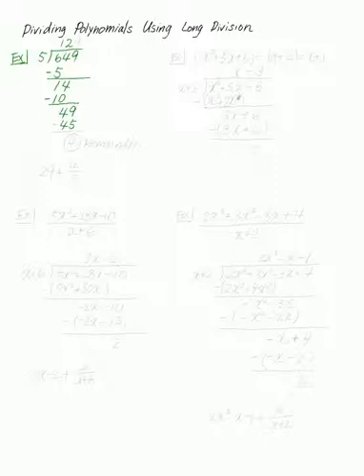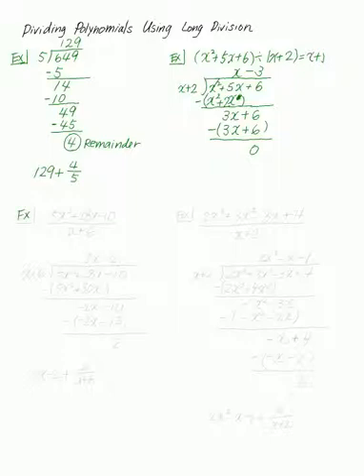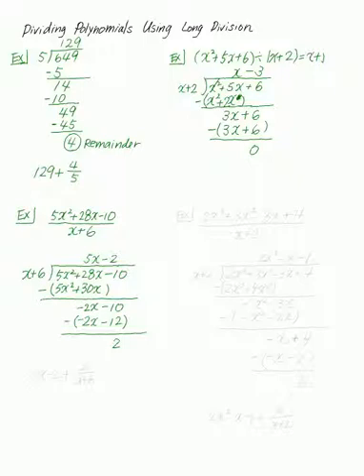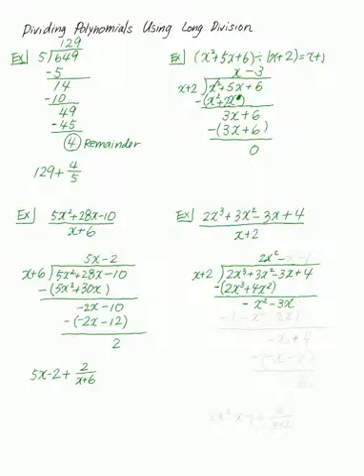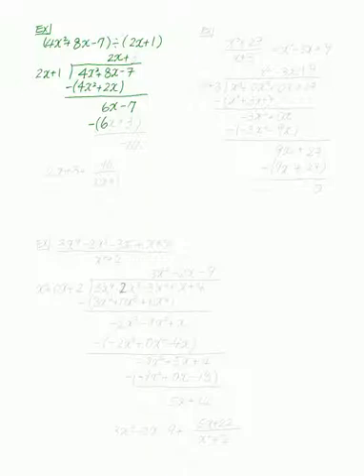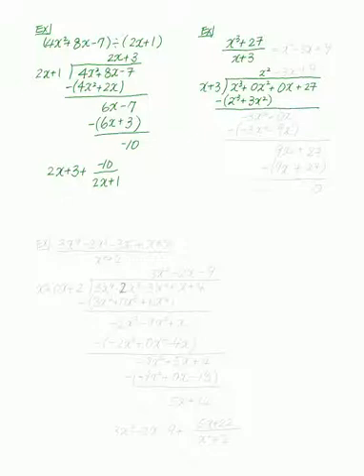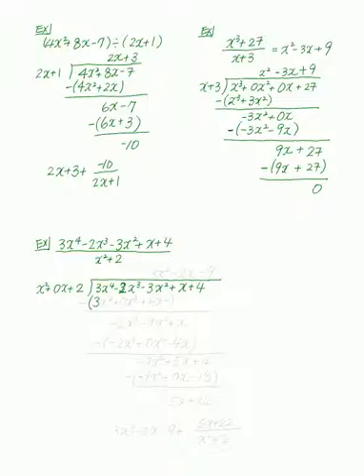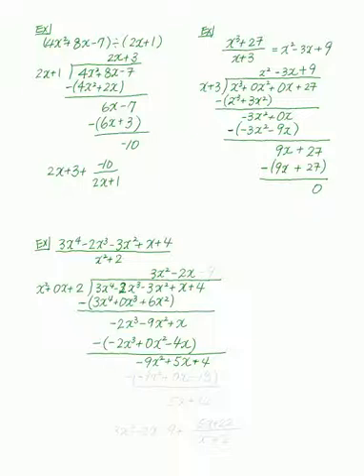Dividing Polynomials Using Long Division